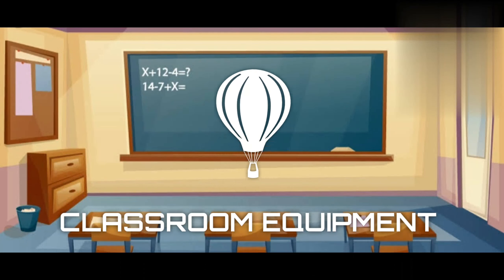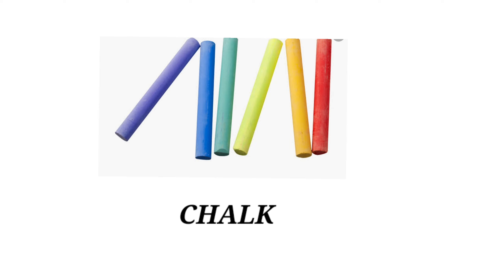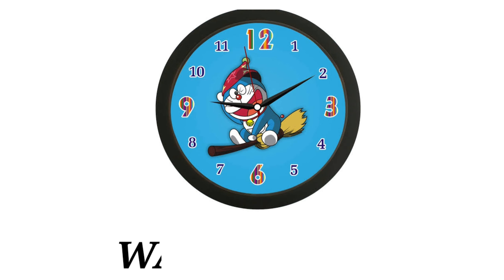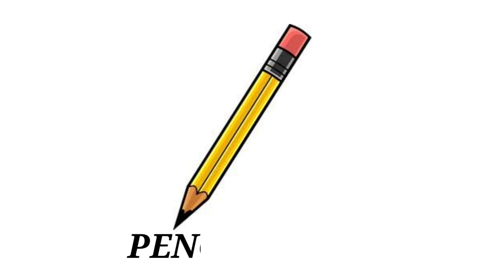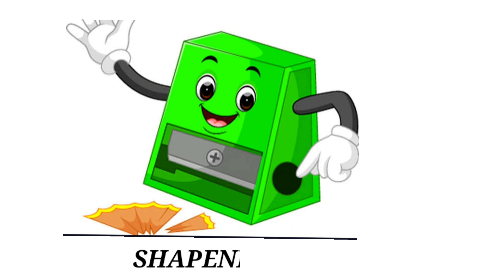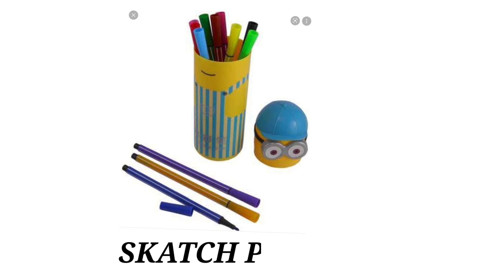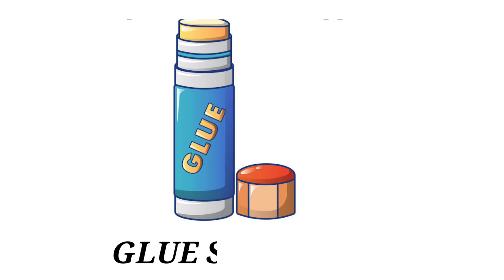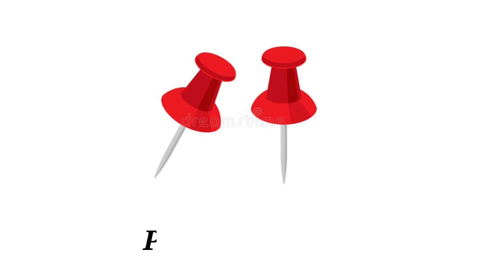learn classroom objects by new way learning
In this video we will learn the classroom objects by new way learning